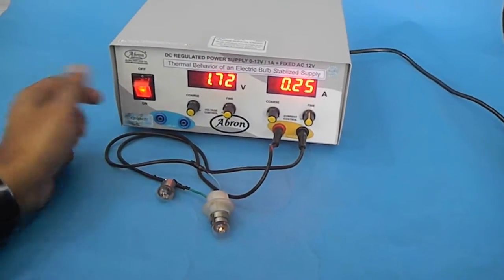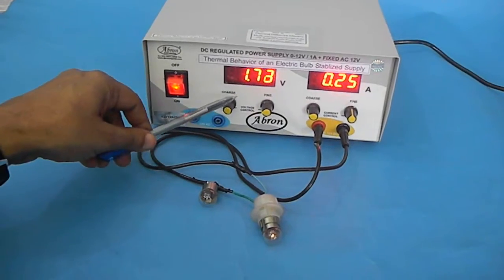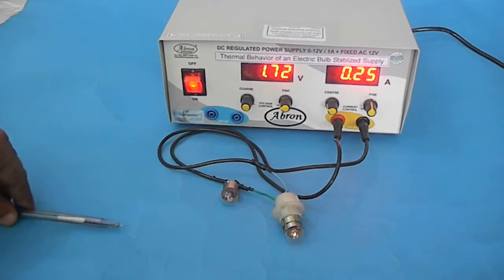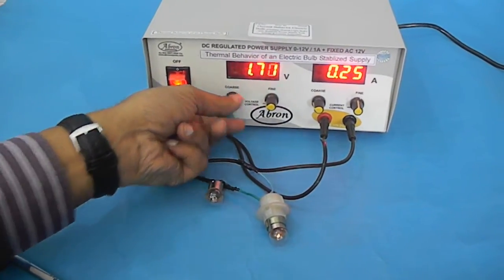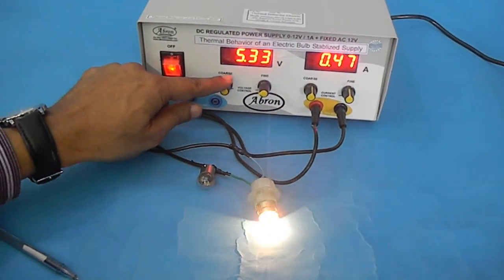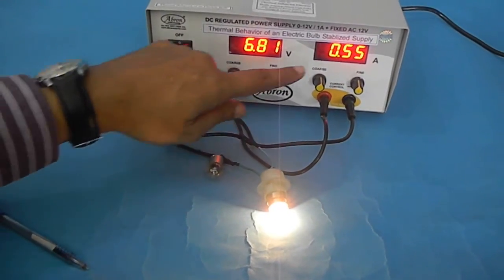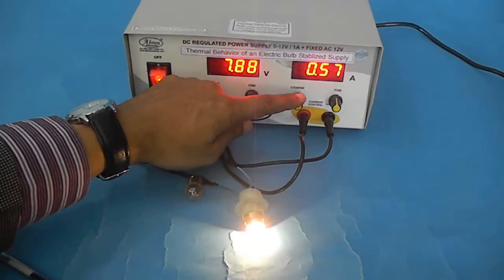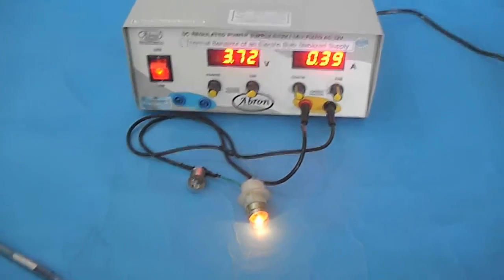video electronics thermal behavior of a filament bulb by stablized power supply stephens constant by